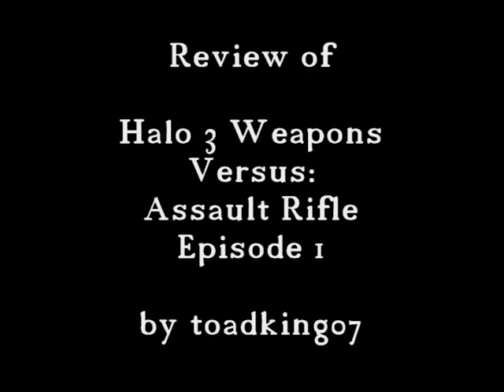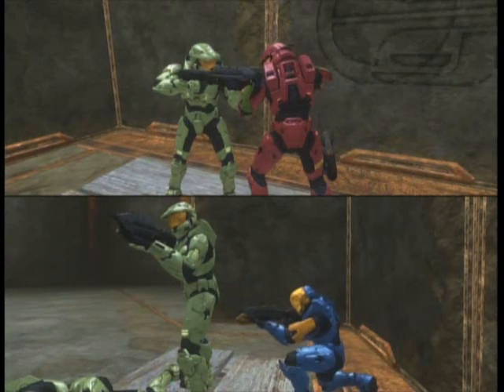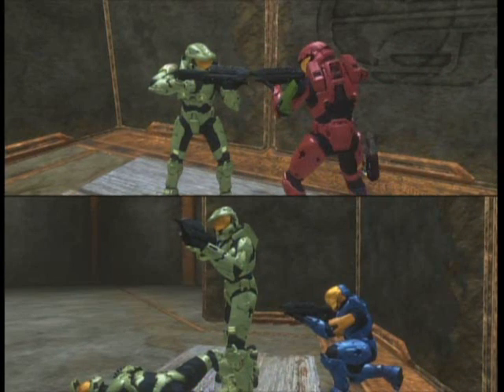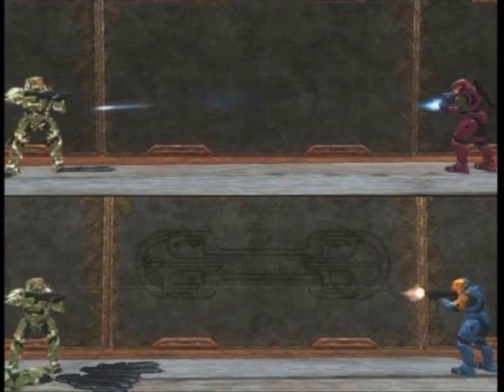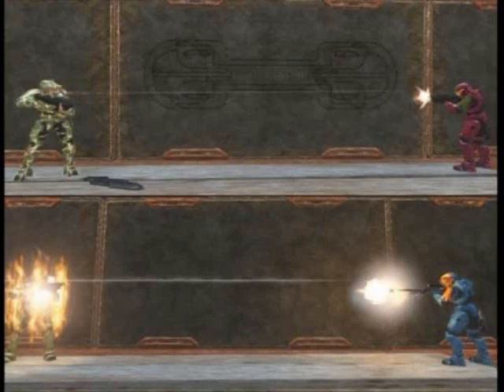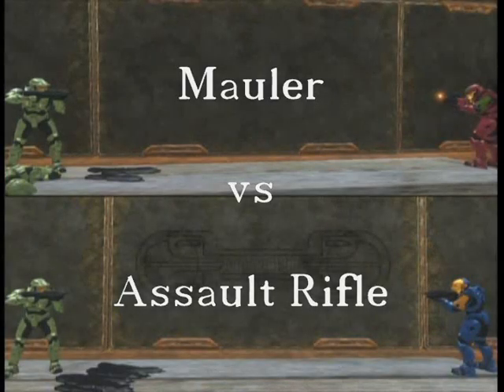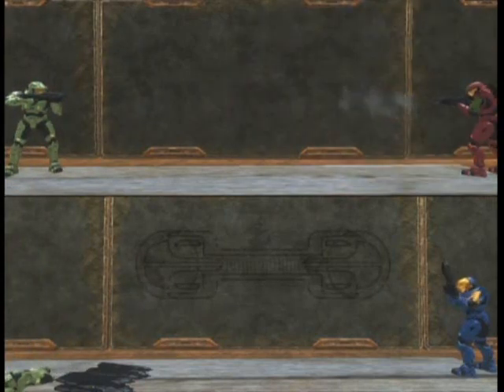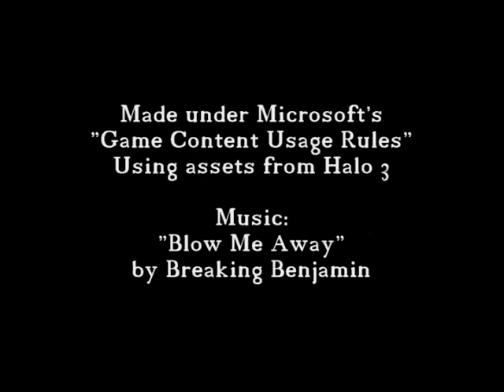H3W Vs:AR Questions Answered [Gameplay]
Quick review of the new vid/series I've got on Machinima's youtube page.

A short answer to a few comments and questions that came up from the Assault Rifle test. Hopefully this will clear some things up and shed a little light on how we're planning on doing these.

For those of you late to the party,  the real/full video is up on machinima's page, not on my page.